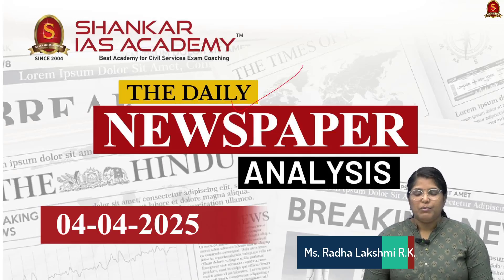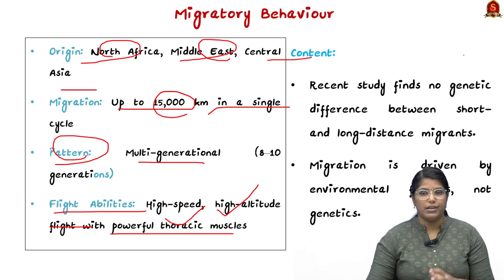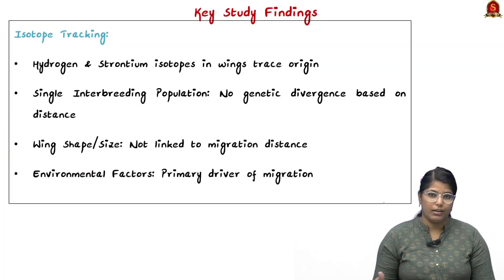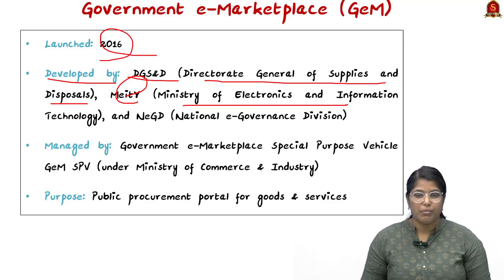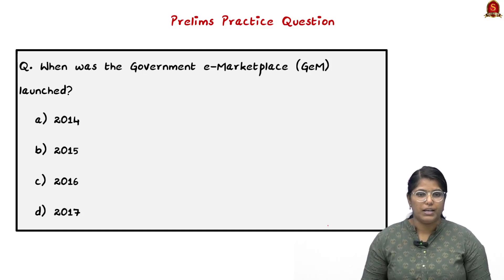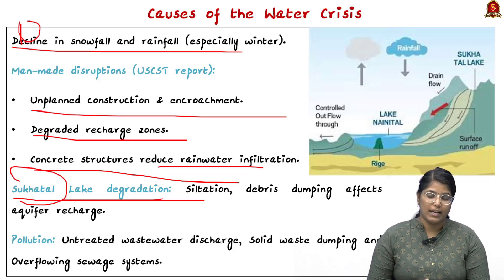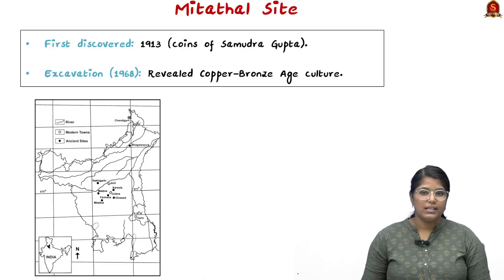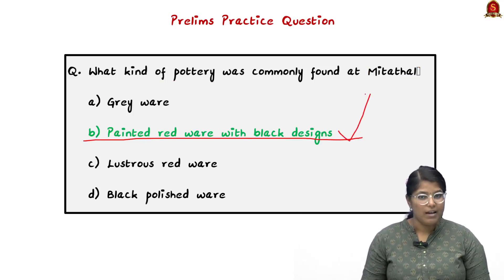Newspaper Analysis | April 04, 2025 | Shankar IAS Academy | UPSC current Affairs | Prelims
1. Painted Lady Butterfly: Phenotype, Migration & Climate Link - 00:58

2. Government e-Marketplace (GeM) | UPSC GS III | Boost to Startups, MSMEs & Transparent Procurement - 07:44

3. Naini Lake Water Crisis | Geography & Environment Issue - 11:11

4. Harappan Sites Mitathal & Tighrana Declared Protected - 15:39

Painted Lady Butterfly
Vanessa cardui
Butterfly Migration
Insect Migration
Animal Migration
Biogeography
Species Adaptation
Isotope Tracking
Genetic Studies
Phenotype
Environmental Factors
Red List IUCN
Migratory Cycle
Multi-generational Migration
Thoracic Muscles
Scientific Innovations
Ecology
Conservation
Climate Impacts
Painted Lady Butterfly UPSC
Painted Lady Butterfly
Painted Lady Butterfly
Migration
Migration
Migration
Biodiversity
Biodiversity
Biodiversity
Climate Change
Climate Change
Climate Change
Vanessa cardui
Vanessa cardui
Insect Migration
Insect Migration
Animal Migration
Animal Migration
GeM UPSC
Government e-Marketplace
GeM Public Procurement
GeM India
GeM Benefits
GeM Features
GeM Analysis
GeM Explained
GeM 2024
GeM Current Affairs
GeM Economy
GeM GS3
GeM GS Paper 3
GeM Public Policy
GeM Prelims
GeM Mains
GeM Ministry of Commerce
GeM UPSC
UPSC GeM
Government e-Marketplace UPSC
UPSC Government e-Marketplace
GeM Public Procurement UPSC
UPSC Public Procurement GeM
GeM India UPSC
UPSC India GeM
GeM GS3
GS3 GeM
UPSC GS3 Economy
GeM Economy UPSC
UPSC Economy GeM
GeM Prelims
Prelims GeM
GeM Mains
Mains GeM
GeM MSMEs
MSMEs GeM
UPSC MSMEs GeM
Naini Lake Water Crisis
Uttarakhand Water Scarcity
Nainital Lake Depletion
Water Crisis India
Naini Lake Siltation
Sukhatal Lake Impact
Unplanned Construction Nainital
Encroachment Naini Lake
Water Pollution Nainital
Climate Change Uttarakhand
Rainfall Patterns Himalayas
Himalayan Ecology UPSC
Man-made Lake Degradation
Aquifer Recharge Issues
UPSC Naini Lake
Water Crisis UPSC
Naini Lake Uttarakhand
UPSC Geography Water Bodies
Naini Lake Depletion
Water Scarcity India UPSC
UPSC Environmental Issues
Naini Lake Pollution
UPSC Current Affairs Naini Lake
Harappan Civilization
Indus Valley Civilization
Archaeological Sites India
Ancient Indian History
UPSC History
Indian Heritage
Cultural Heritage India
Archaeology UPSC
Prehistoric India
Chalcolithic Period
Bronze Age India
Harappan Town Planning
Harappan Art and Craft
Proto-History India
UPSC Harappan Civilization
UPSC Indus Valley Civilization
UPSC Archaeological Sites India
UPSC Ancient Indian History
UPSC History
UPSC Indian Heritage
UPSC Cultural Heritage India
UPSC Archaeology
UPSC Prehistoric India
UPSC Chalcolithic Period
UPSC Bronze Age India
UPSC Harappan Town Planning
UPSC Harappan Art and Craft
UPSC Proto-History India
UPSC Mitathal Harappan Site
UPSC Tighrana Harappan Site
UPSC Haryana Archaeology
UPSC Harappan Sites in Haryana
UPSC Sothi Culture
UPSC Post Harappan Period
UPSC Mitathal Excavation
UPSC Tighrana Excavation
UPSC Haryana Ancient Monuments
UPSC Samudra Gupta Coins
UPSC Indo-Gangetic Divide
UPSC Beads and Bangles Harappan
UPSC Harappan Pottery